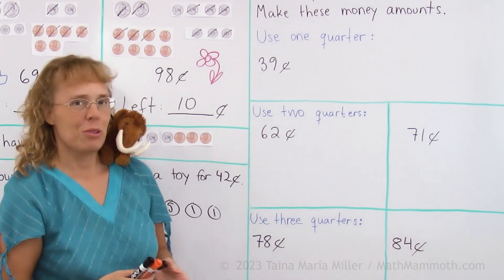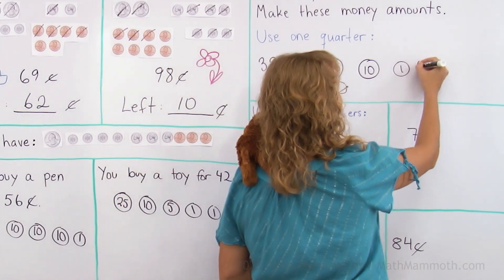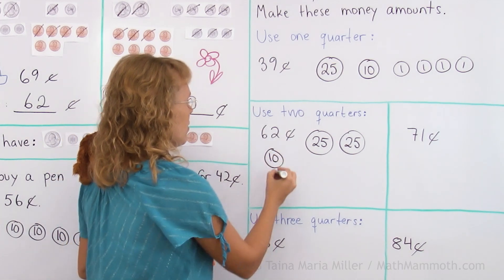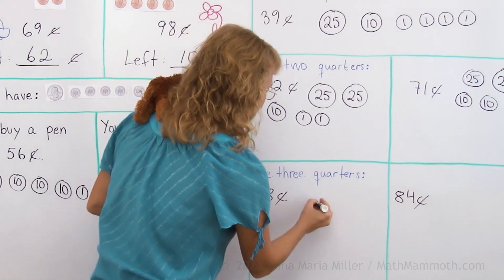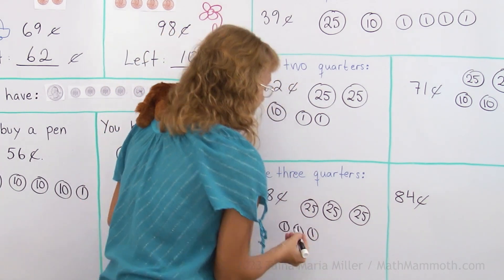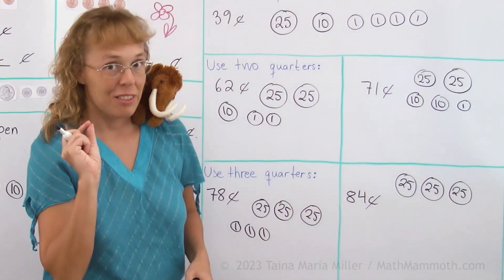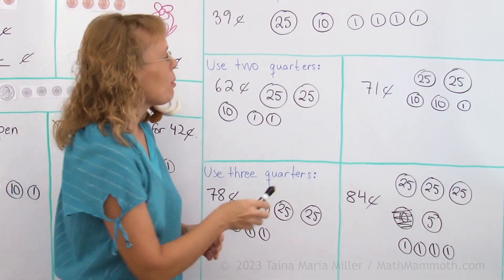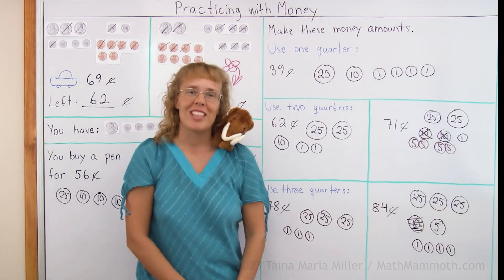Practice problems for making money amounts with cents (1st grade math)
In this lesson, you get to practice making money amounts, such as 39 or 62 cents, with me. :) We use quarters, dimes, nickels, and pennies to make the amounts.